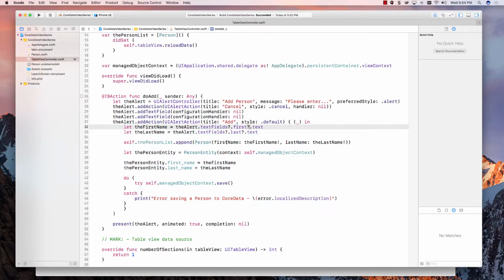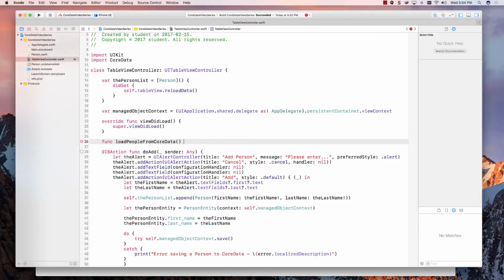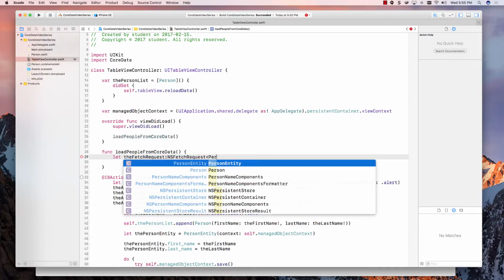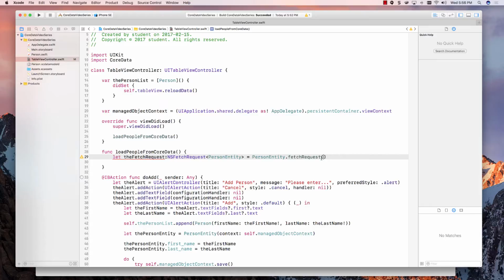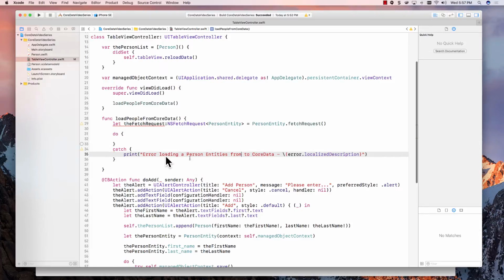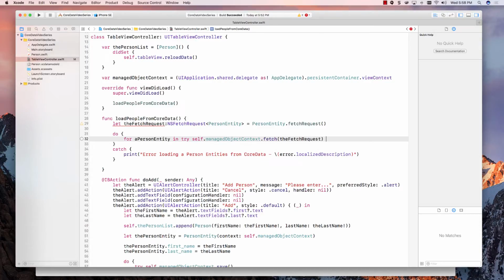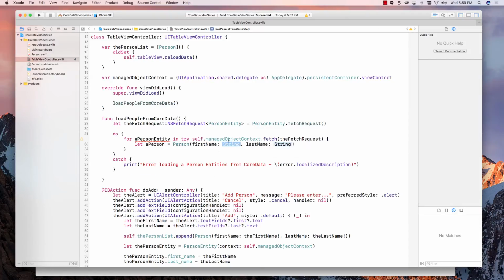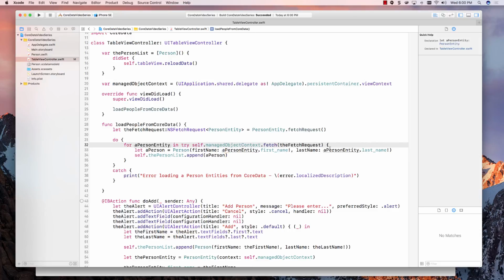Intro To Core Data - Part 5 (Loading Data From CD)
Intro To Core Data - Part 5
Git Repo:

Branch:

LoadingDataFromCoreData